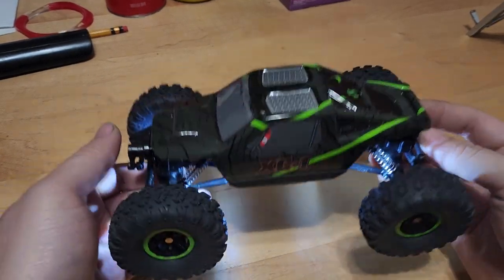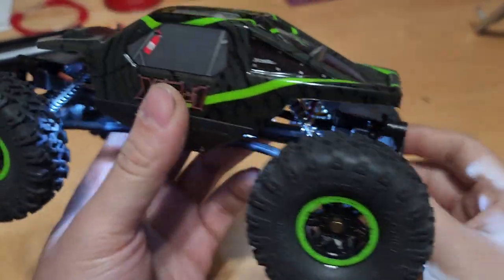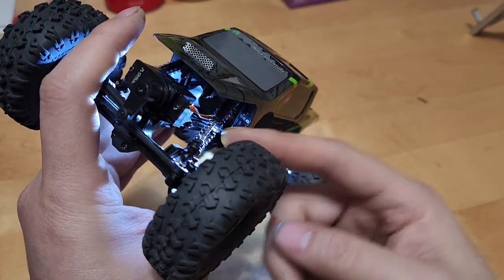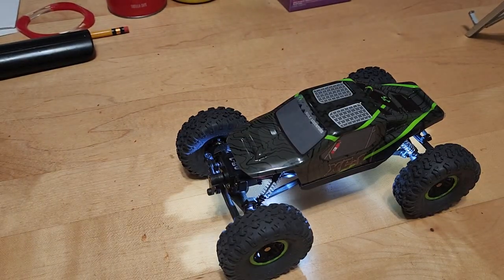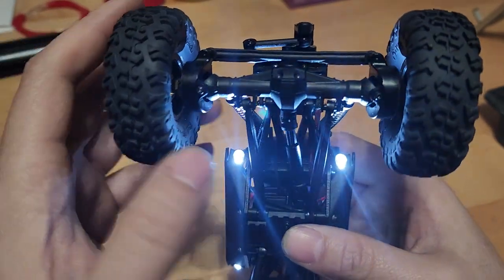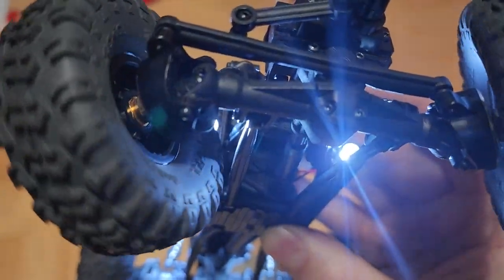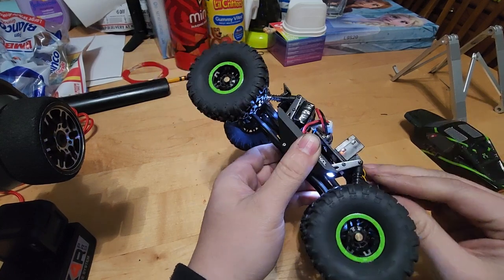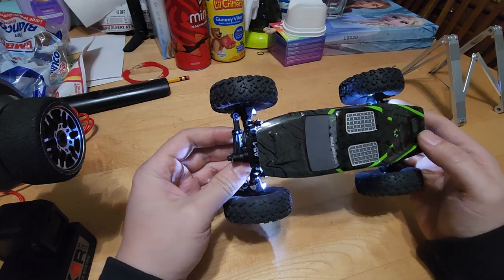axial Ax24 update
@axialadventure Ax24 update

Limited shocks
@treal_hobby brass knuckles
Front Overdrive
Universals in the front
Shaved axles
Bent links
Straightened out Steering links
Lowered body
Chopped front
Modified mounts
Chopped up electronics tray
@furitekusa iguana pro
@powerhobby_com motor
@spektrum_rc receiver
Modified servo savers
+4 extended hex's